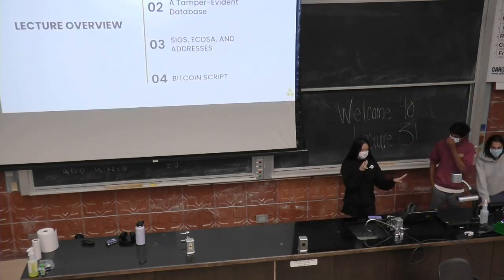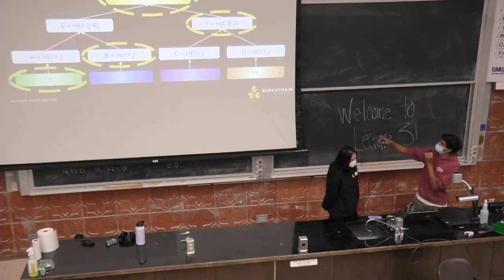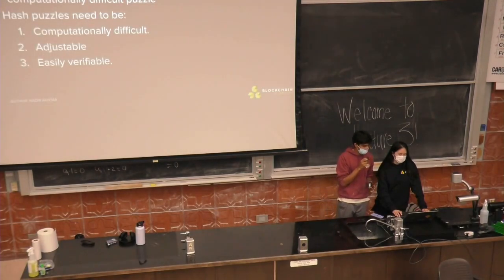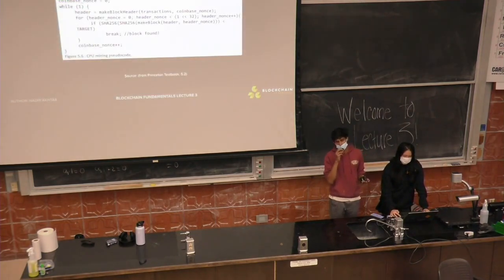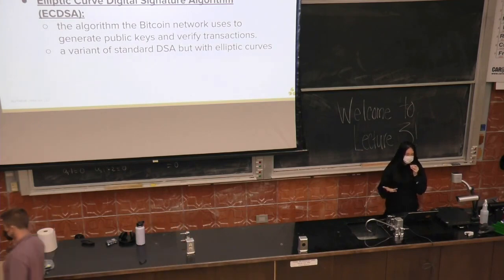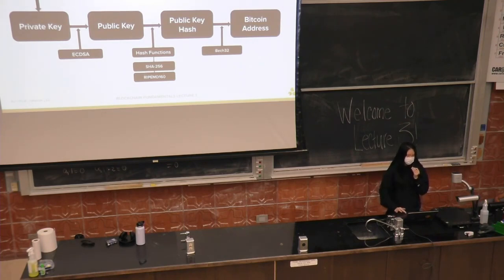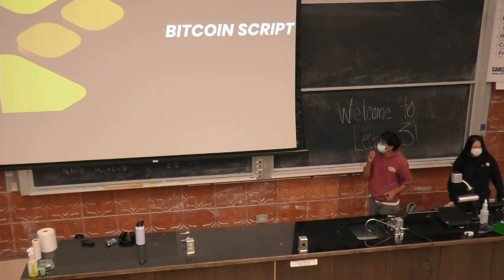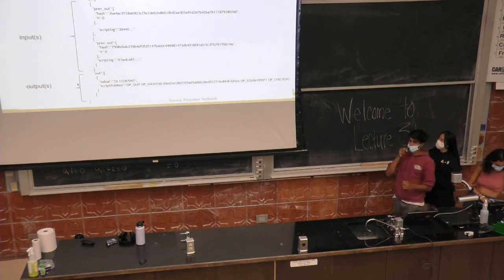Lecture 3: Bitcoin Mechanics & Optimizations, A Technical Overview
Blockchain Fundamentals Lecture 3: Jaylem Brar and Emma Guo

The Blockchain Fundamentals DeCal is a comprehensive survey of relevant topics in cryptocurrency and the wider blockchain space. From a technological standpoint, we start with the basics of cryptography and economics, establish a solid fundamental understanding of Bitcoin by building it from the bottom up, then explore the myriad of ideas and technologies relating to blockchain technology. On the non-technical side, we start with the history of digital currency, then look at the laws, organizations, trends, and communities behind it to build a complete picture of the ecosystem surrounding blockchain technology.